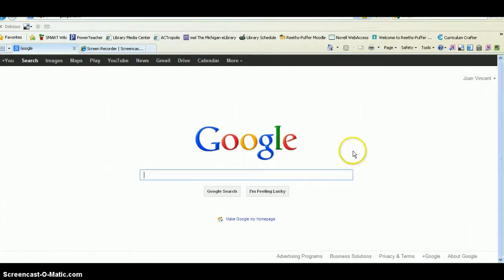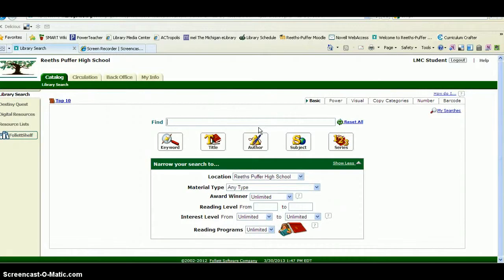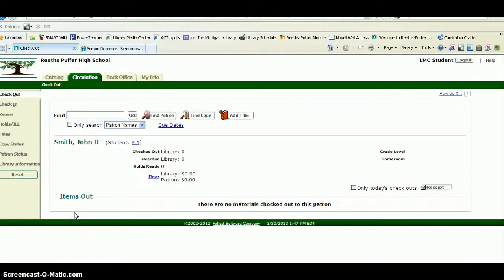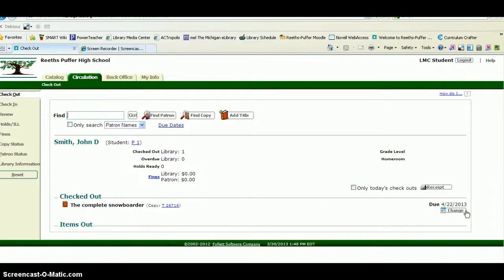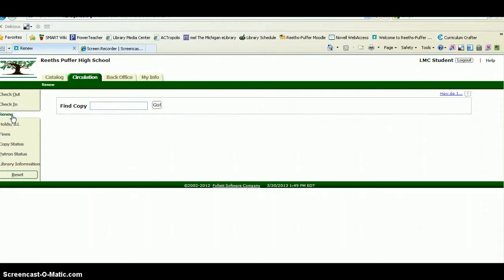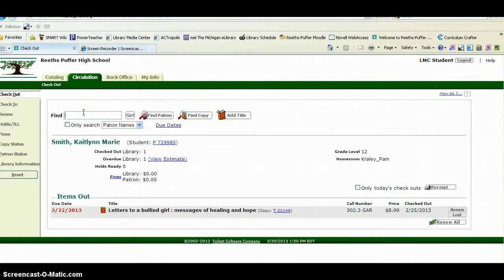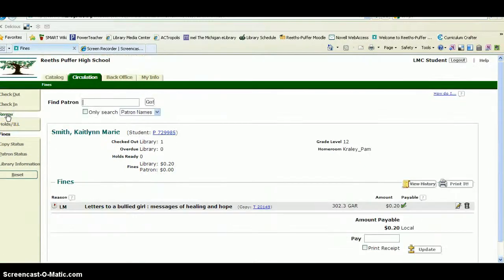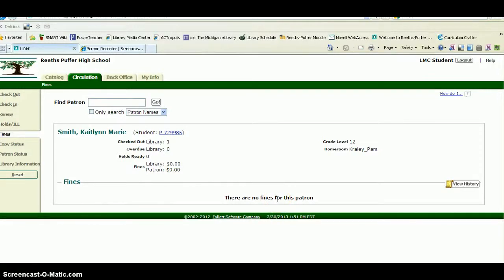Using Destiny Library Manager 1